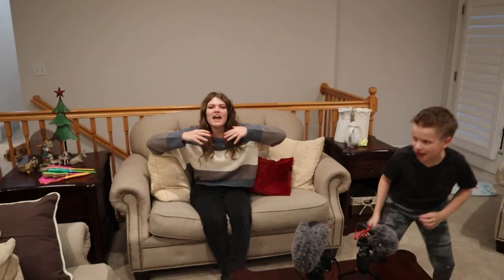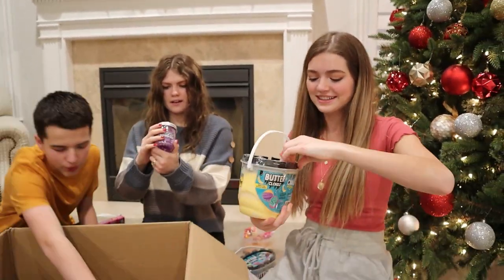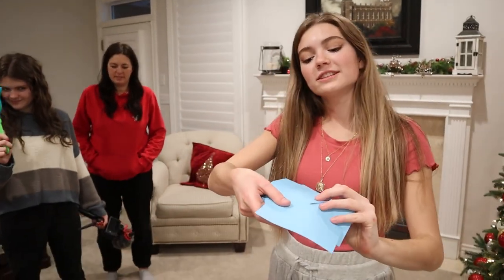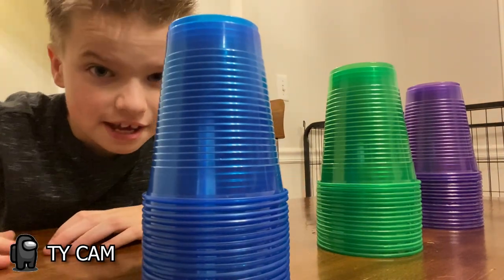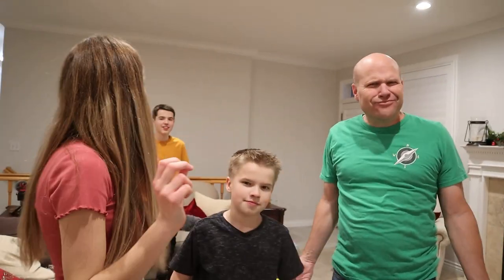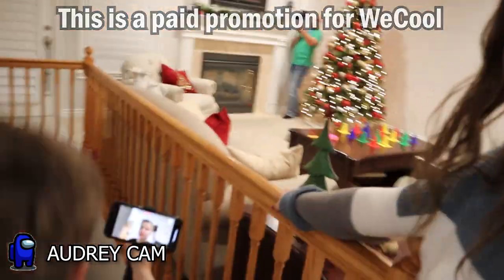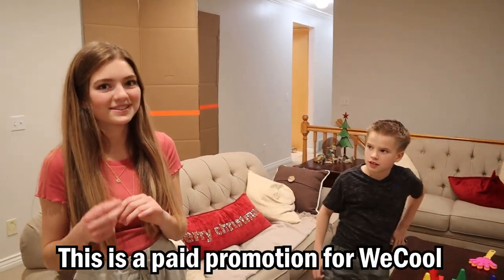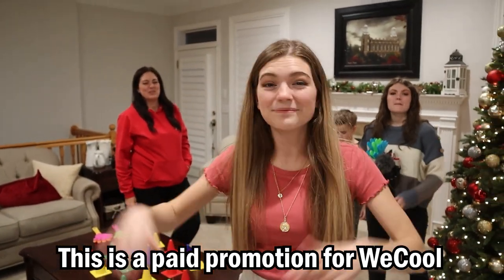Green Is Sus! There Is An Imposter Among Us In Real Life! Christmas Edition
This is a paid AD for WeCool! You can learn more about WeCool products

We play among us in real life Christmas edition where we are crewmates on a spaceship needing to complete tasks but there is an imposter among us on the spaceship! The crewmates need to complete their tasks and find out who the imposter is! The imposter is trying to eliminate the crewmates to win the game.

Merch is available!

XOXO
-Jordan